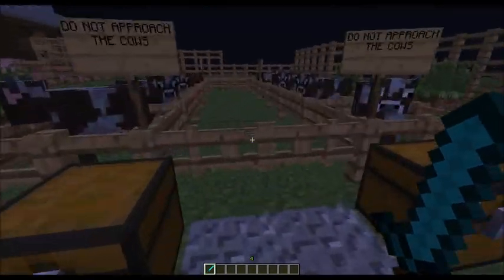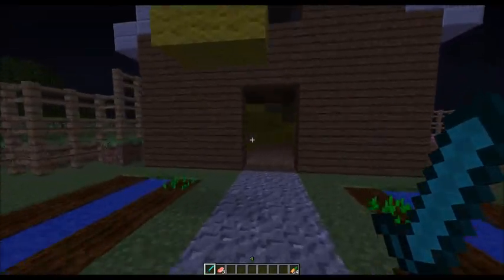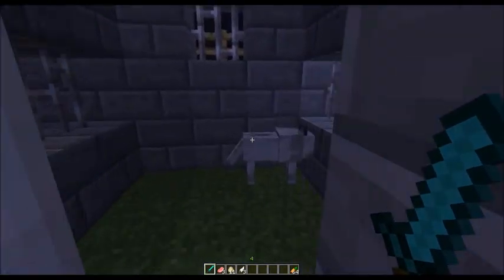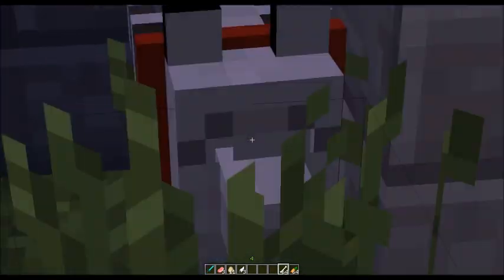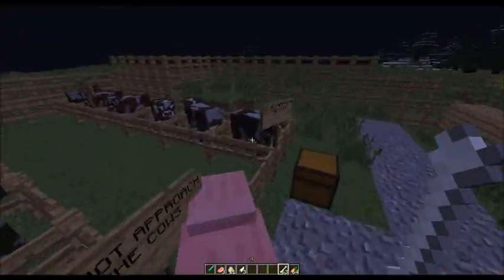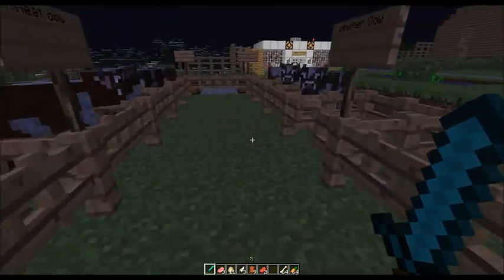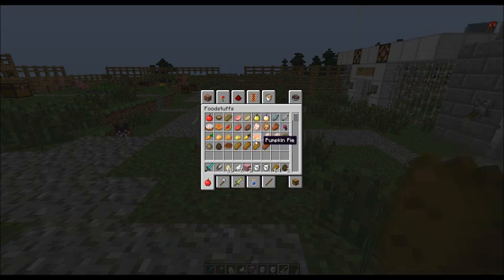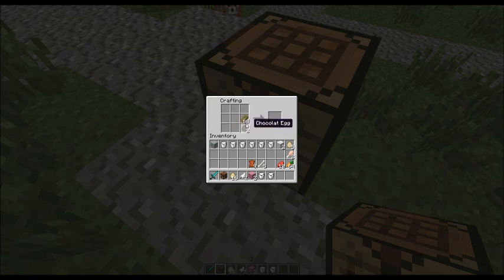Minecraft Mod Spotlight - SUPER PIGS!! (Better Breeding)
I give everyone a tour around my farm and show off the prize livestock.      Link to Mod